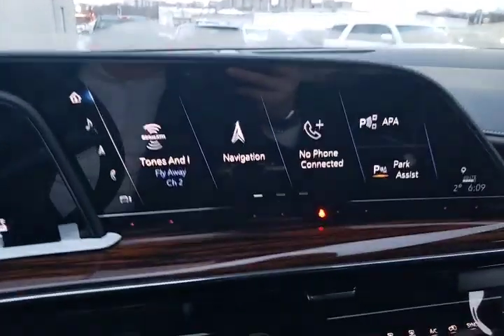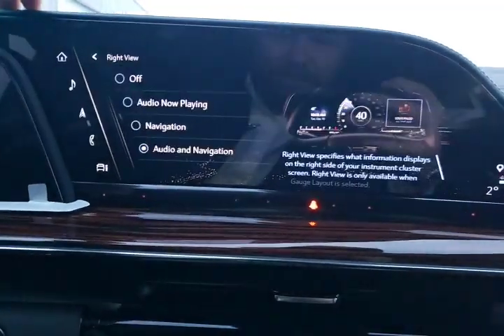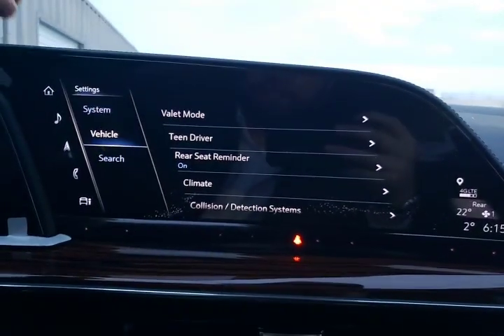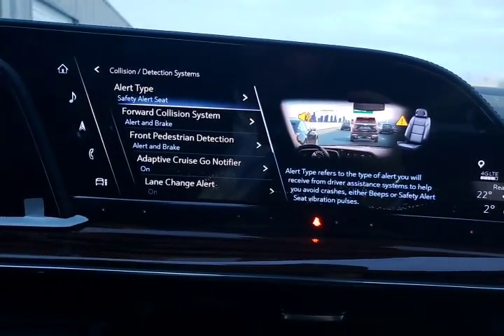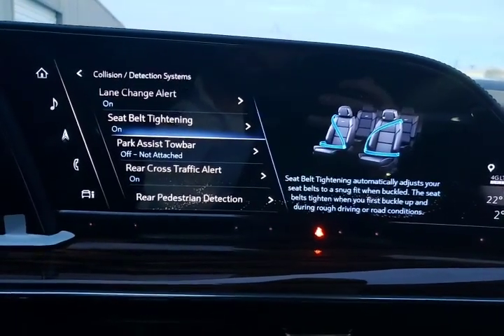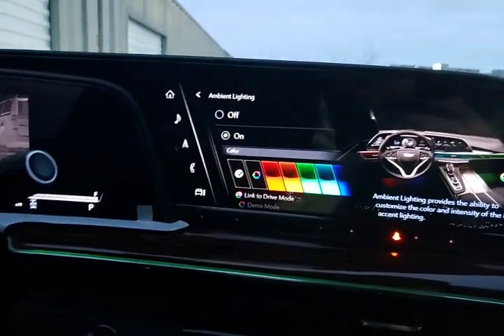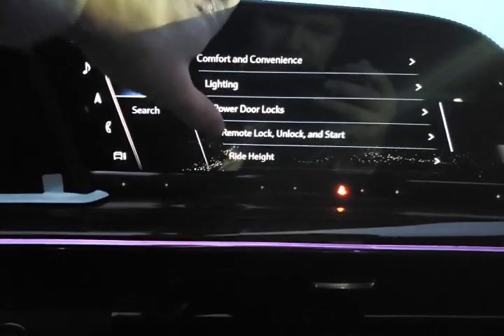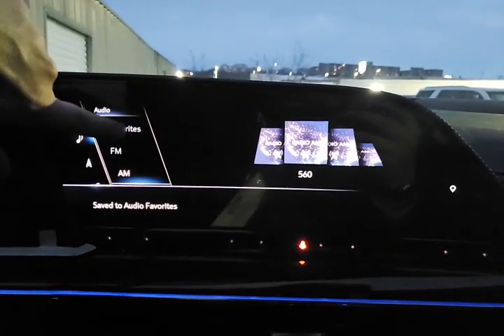Reviewing the settings/options menu on the 2021 Escalade ESV.